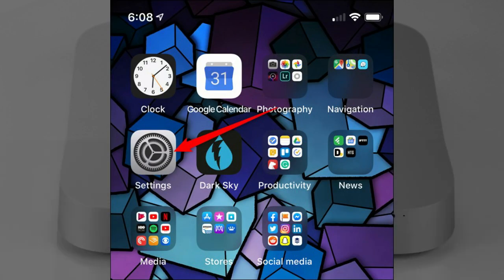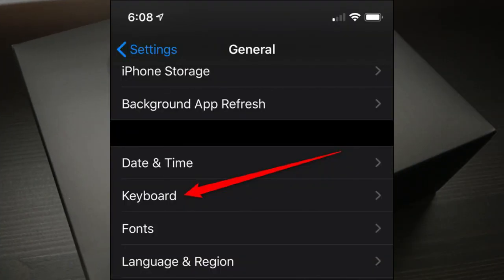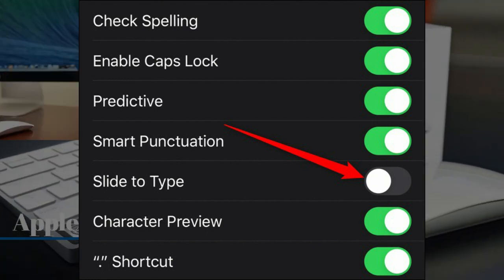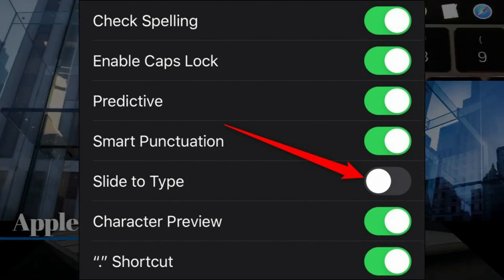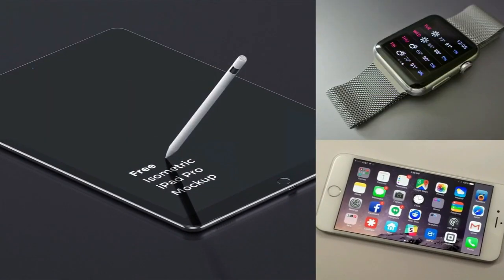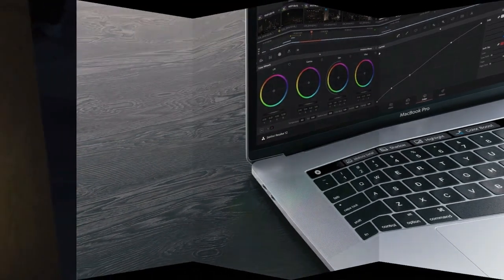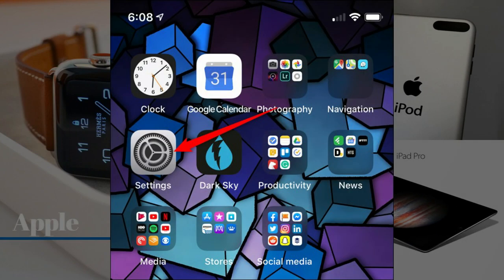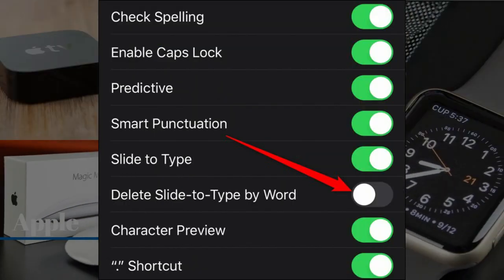How to Disable Swipe Typing on the iPhone’s Keyboard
Android has supported swipe keyboards for over half a decade. Now, at long last, Apple is bringing swipe typing to the iPhone’s keyboard with iOS 13. The feature is enabled by default, so if you don’t like it, here’s how to disable slide to type.

ctto
background